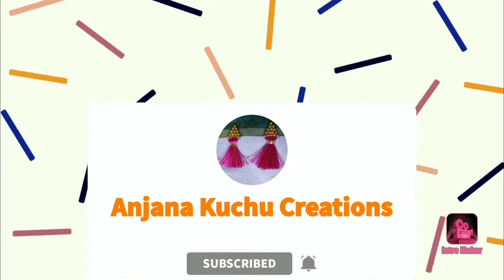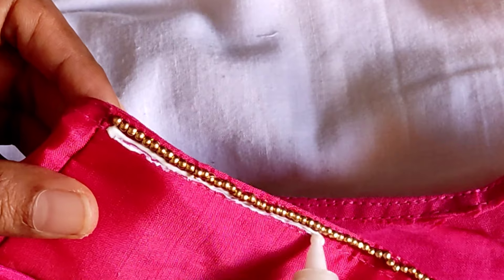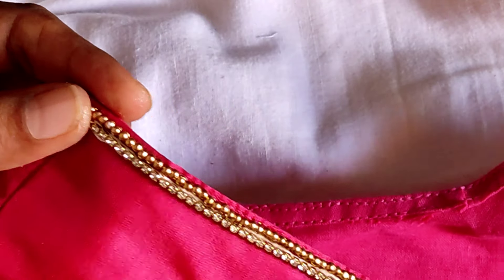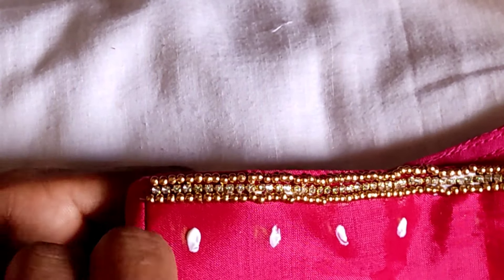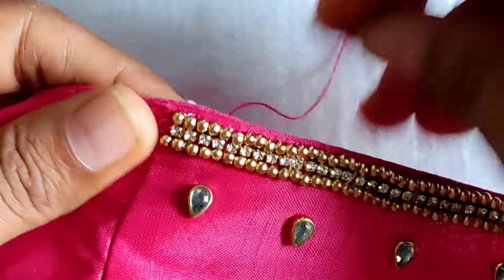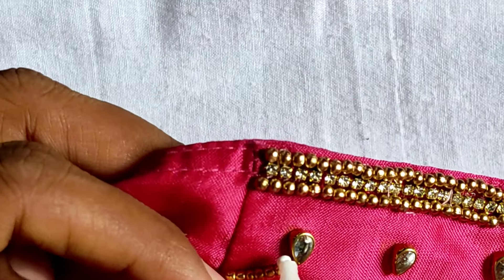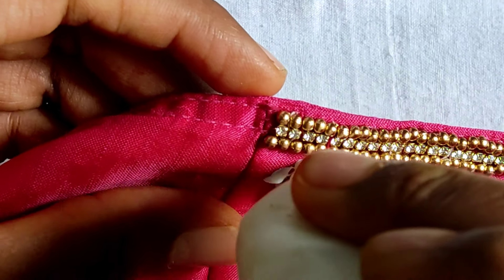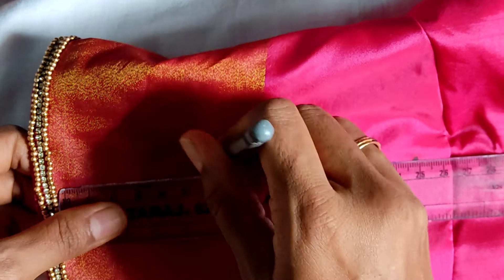Simple & attractive designer blouse bead & stone work at home using normal needle. Beautiful & easy.